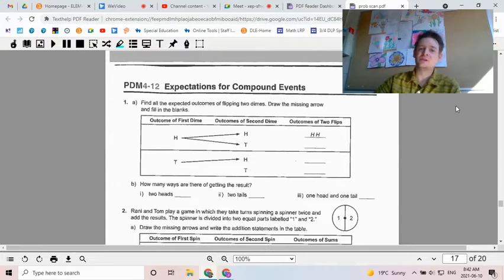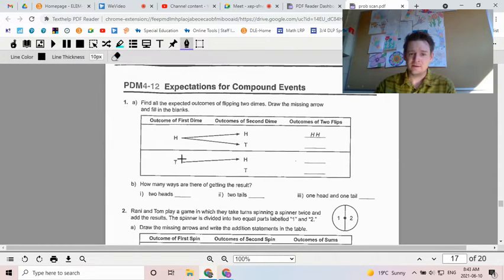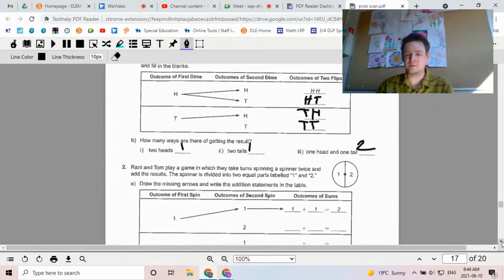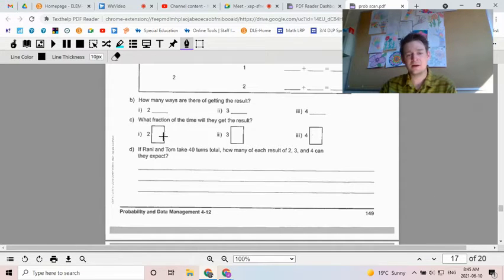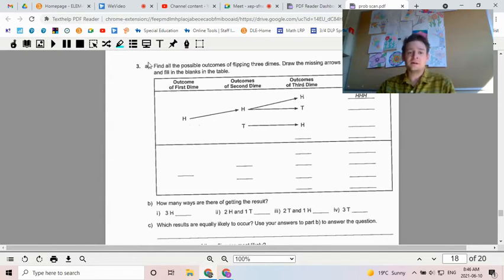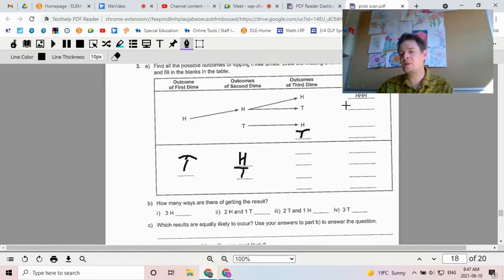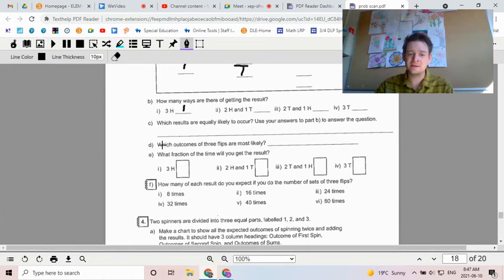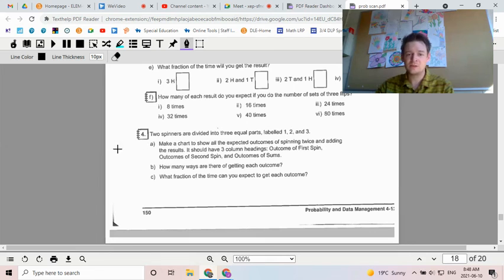Math - June 10 - Expectations for Compound Events